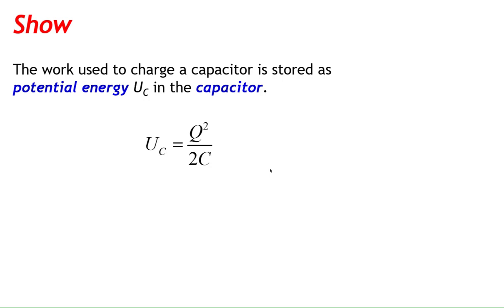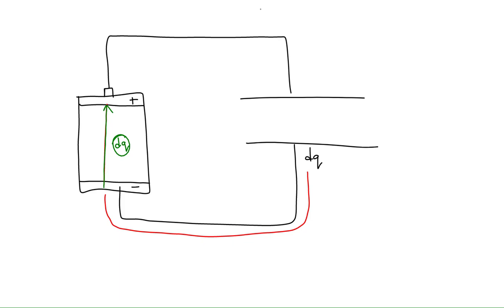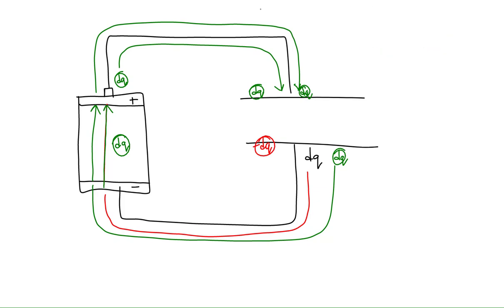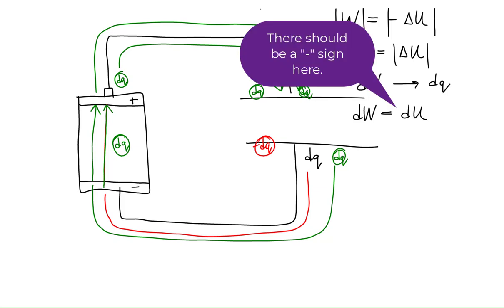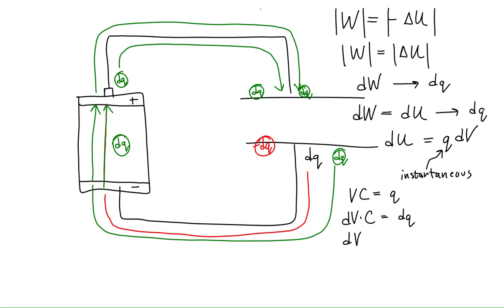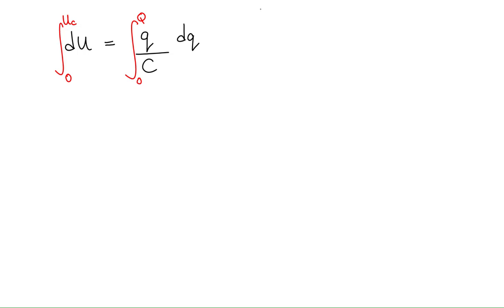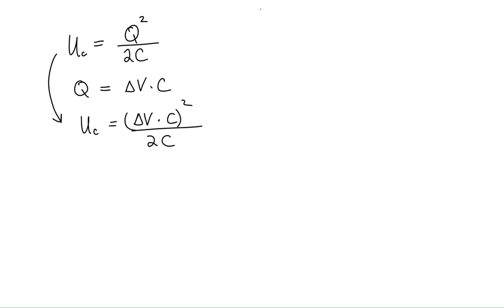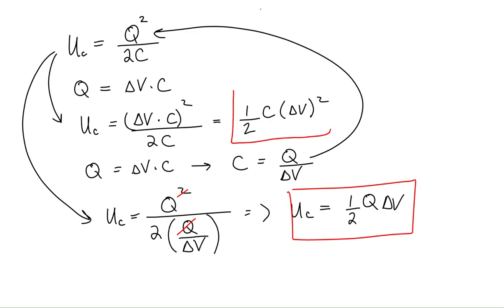Potential Energy Stored by a Capacitor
In this video we derive three different but equivalent expressions for the electric potential energy stored by a capacitor.